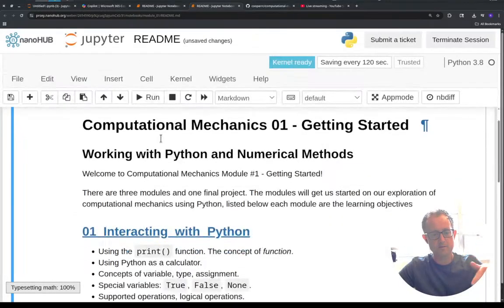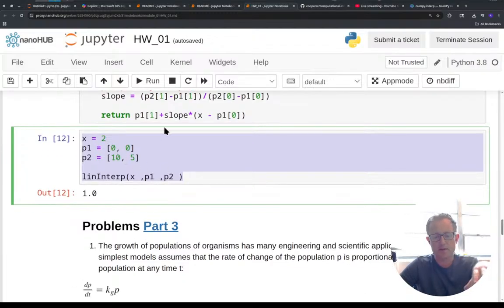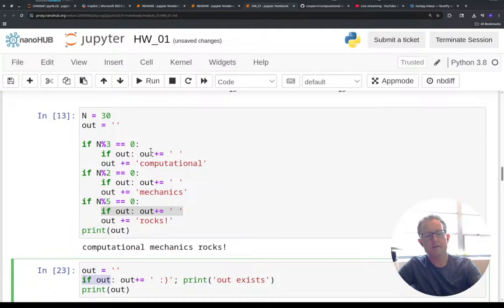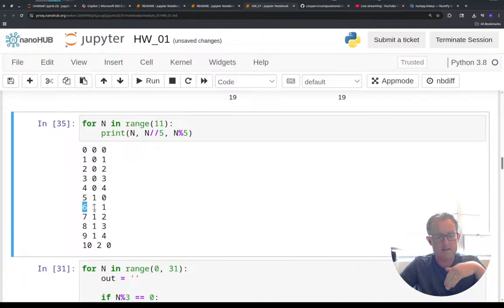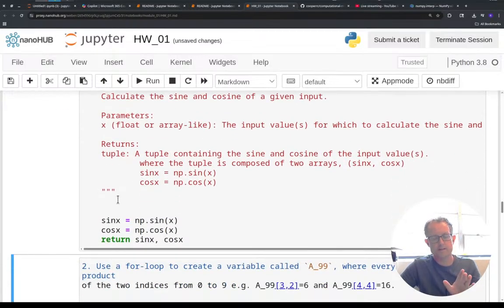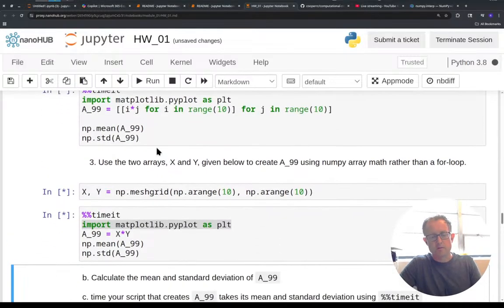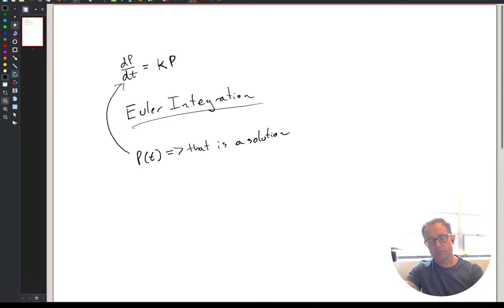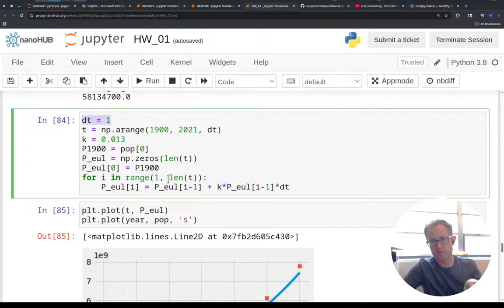ME3255 - Summer25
These are streams to discuss our ongoing study of computational mechanics over the Summer `25 5-week course.